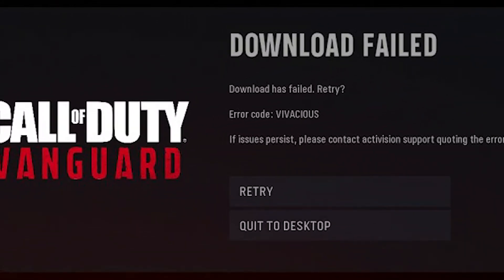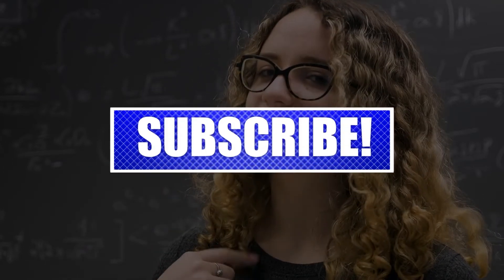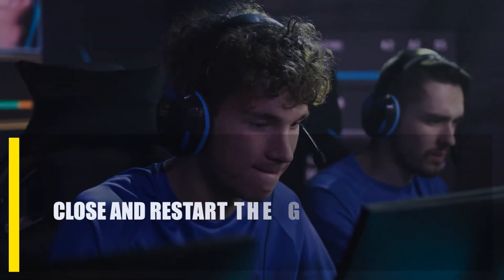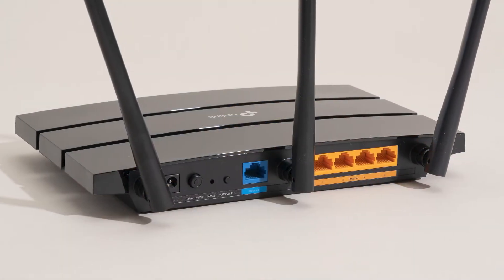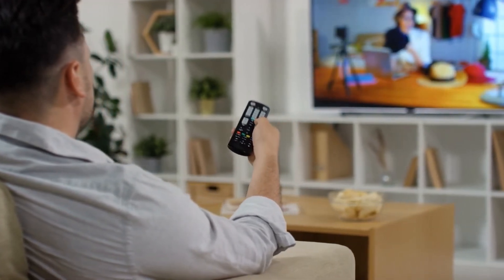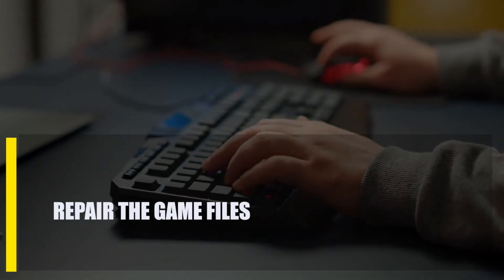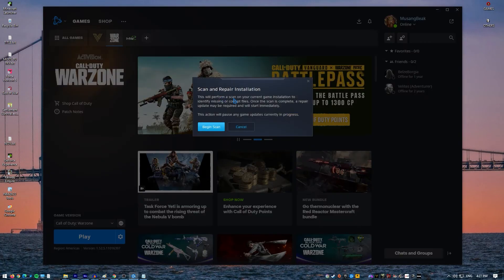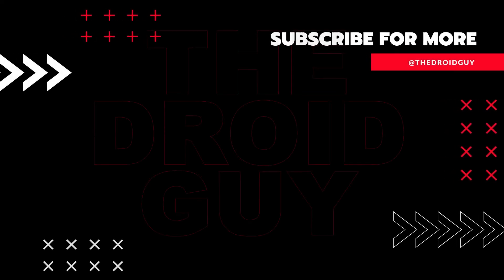How To Fix Call Of Duty Vanguard Error Code VIVACIOUS [Updated 2024]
The error code VIVACIOUS is one that many Call of Duty Vanguard players have reported so far. This error is not just in COD Vanguard. Some players of Modern Warfare and Warzone reported in the past years. The good news is that the error code VIVACIOUS is easy to fix, and this guide will show you how.

There are many things that could be causing this problem, so there are also many ways to fix the VIVACIOUS error code. Keep in mind that this problem can happen on both the PC and the console (either the PlayStation or the Xbox), but most of the people who have reported it have done so from the PC.

Still, most of the solutions in this guide work for PC, too. If you're playing COD Vanguard on a console and you're having the same problem, you should make sure it's not a server or connection problem on your end.